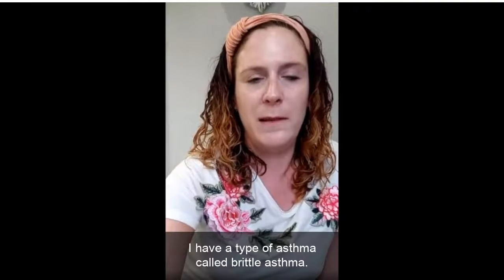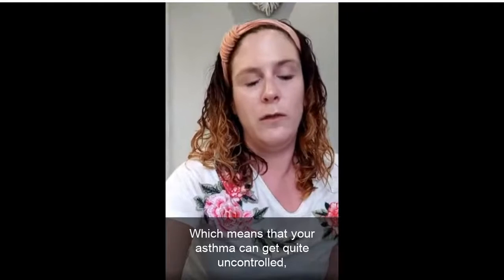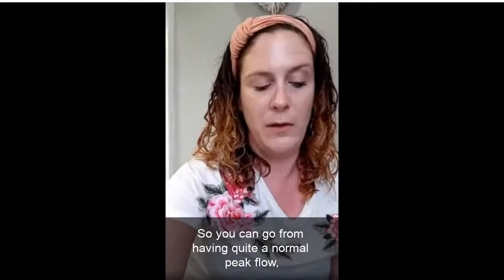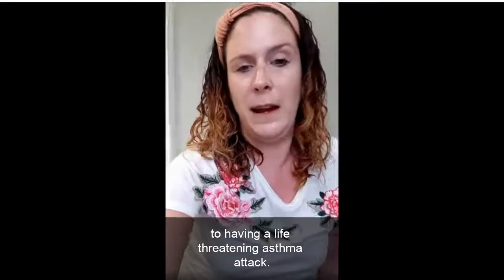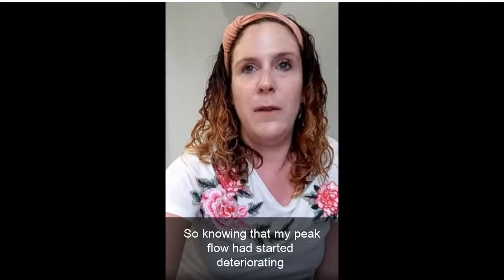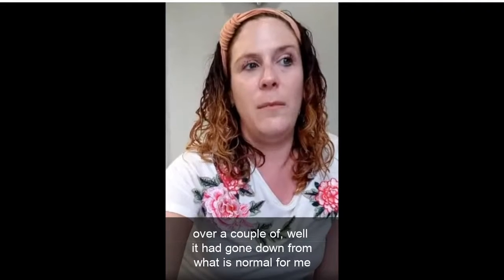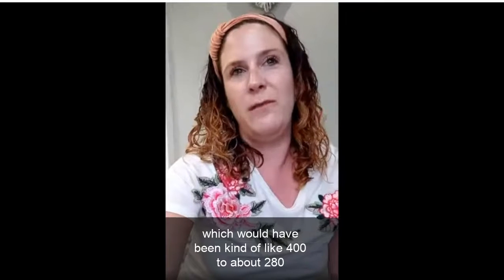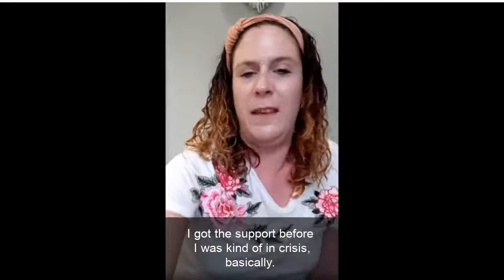Asthma Patient Interviews - Milly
Smart Peak Flow Meter gives you guaranteed results in better managing and controlling asthma, even preventing asthma attacks. Watch our previous customers, Smart Asthma patients  explaining how Smart Peak Flow has helped them. Listen to Milly's opinion of Smart Peak Flow!